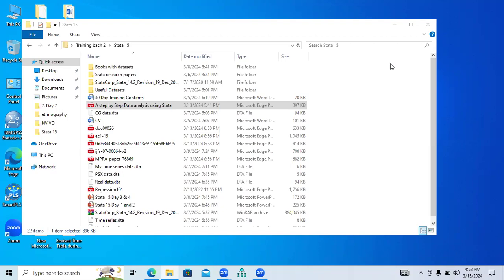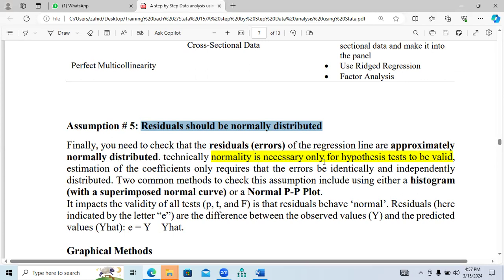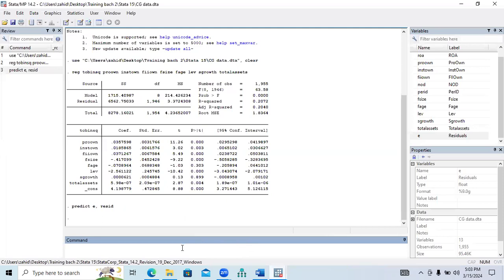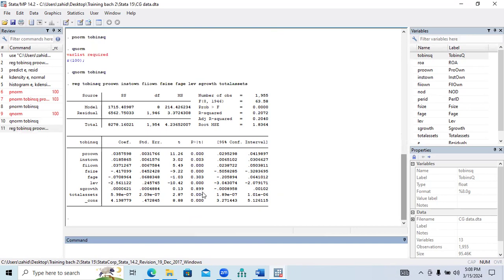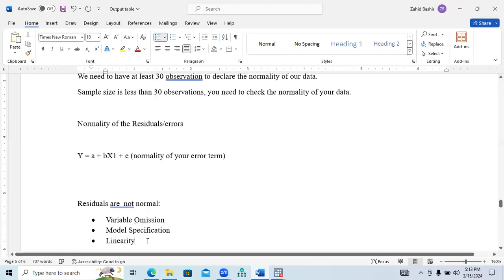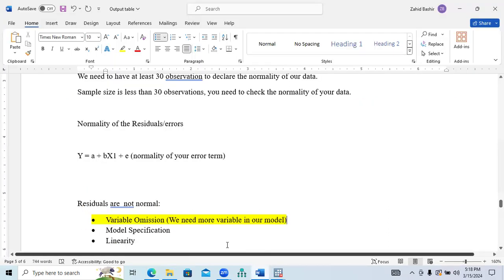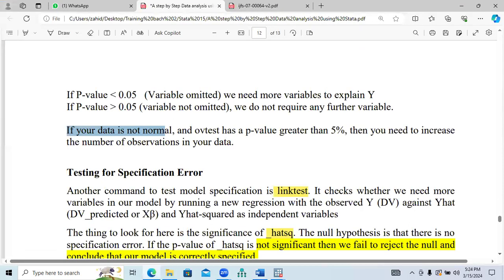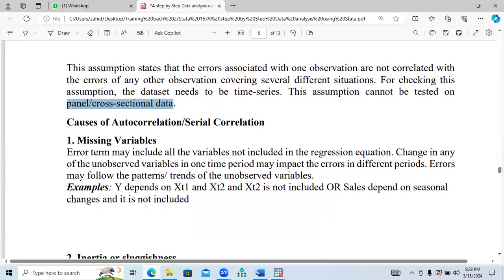Stata Training Day-8A